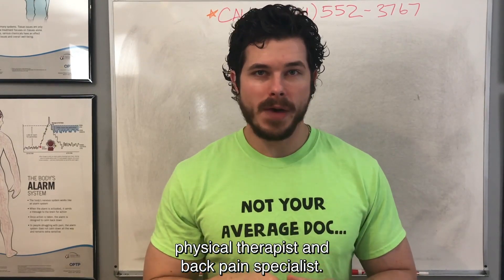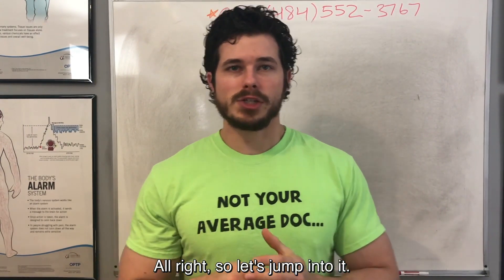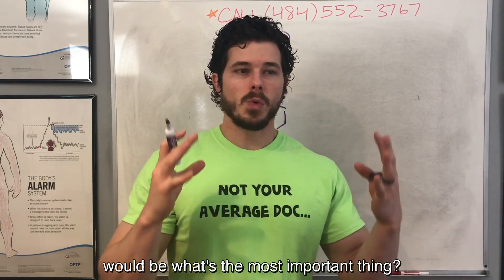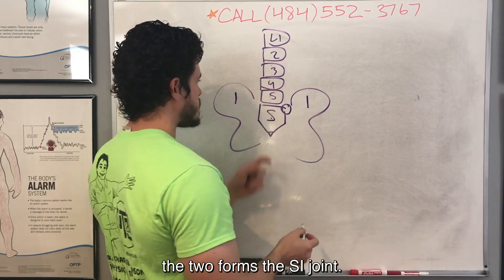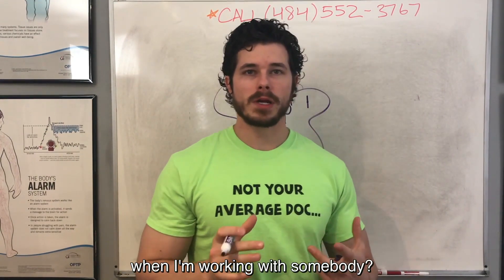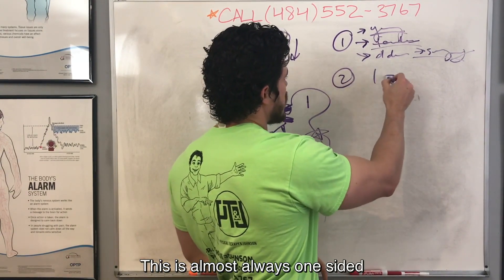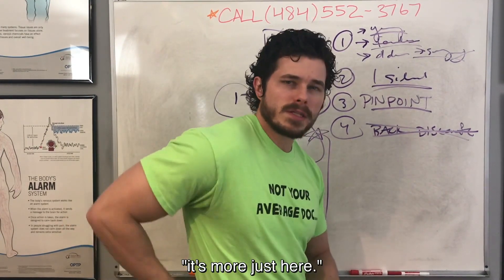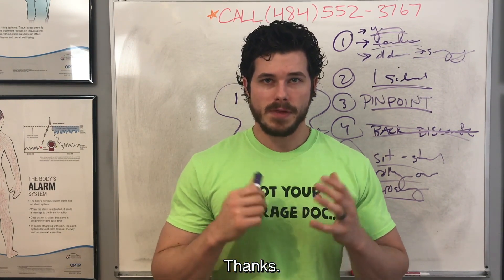Five Signs that SI Joint Problems Are Causing Your Back, Buttock or Hip Pain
If you're looking to get to the root cause of your pain and are looking for natural treatment over drugs, injections, or surgery... be sure to check out my "Better Than An MRI DIY Diagnostic Guide"

FREE WORKSHOP 👉 Beat Butt Pain: The 4 Simple Secrets That Skyrocket Your Chances For Relief And Unlock Natural Healing Without Pills, Shots, Surgery, Or Needing Others To “Fix You”

*Does your pain have you feeling trapped, alone, hopeless and on an emotional rollercoaster? It's not your fault and it's totally normal. In fact, many people I work with feel this way. to start a free 6 week trial of the CURABLE App.